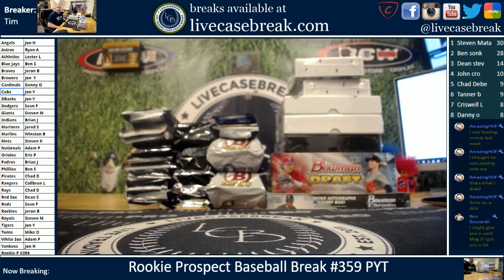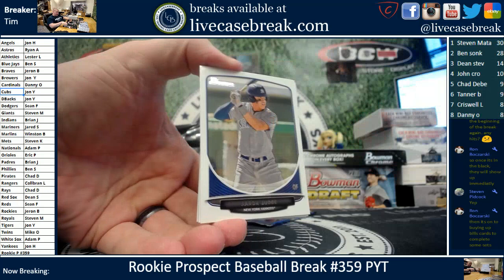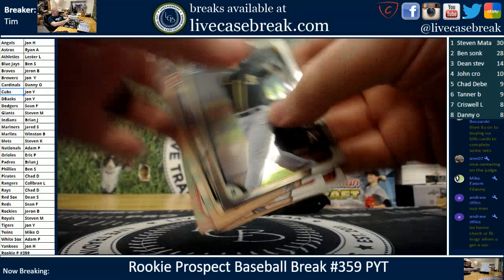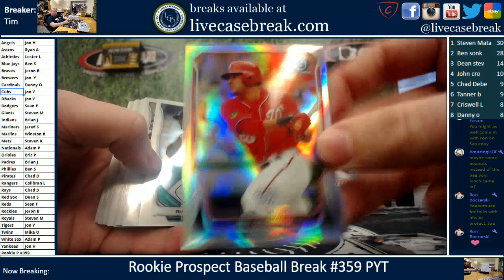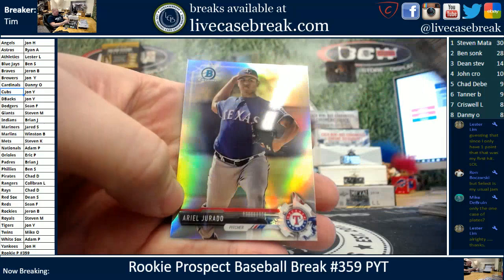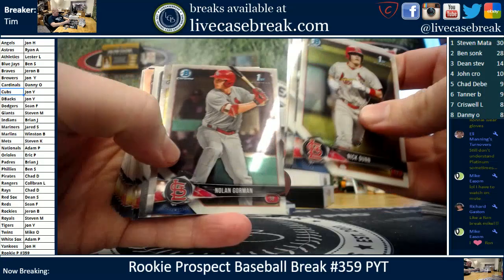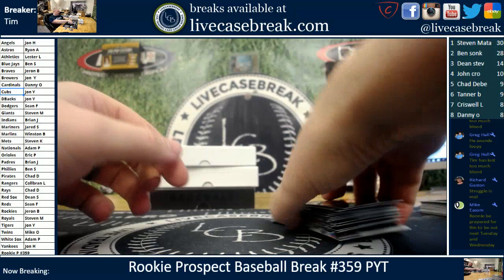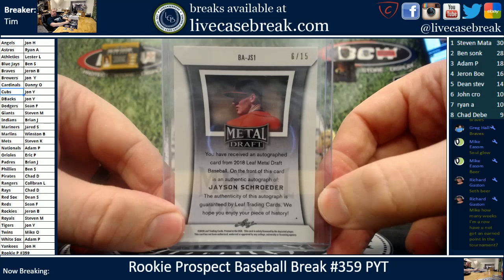Rookie Prospect Baseball PYT #359 Break & Recap